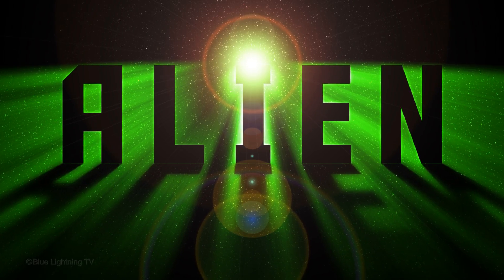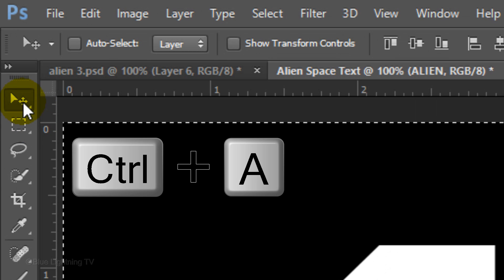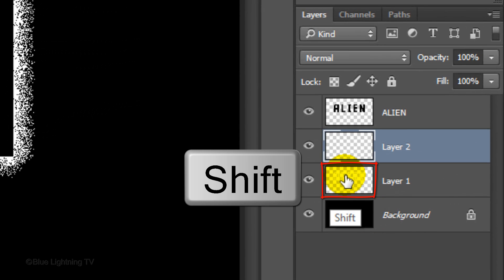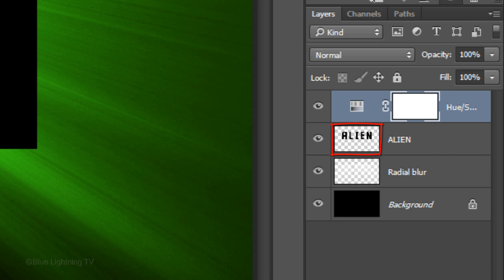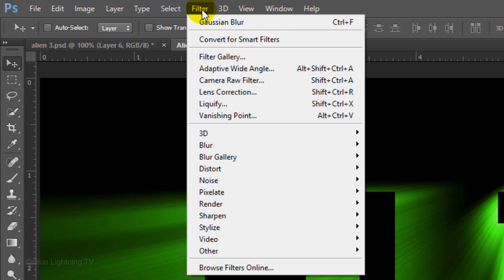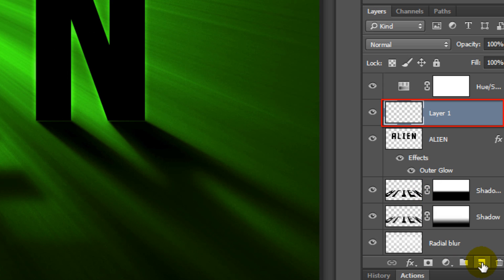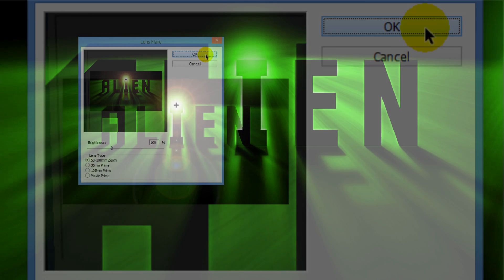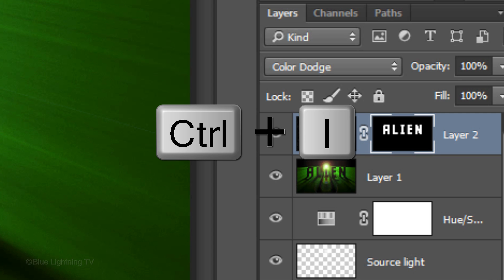Photoshop Tutorial: Create a Powerful, Cinematic, Back-lit, Sci-fi Title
Photoshop CC 2015 tutorial showing how to create a powerful, dramatic, sci-fi image of back-lit text casting long shadows in deep space.